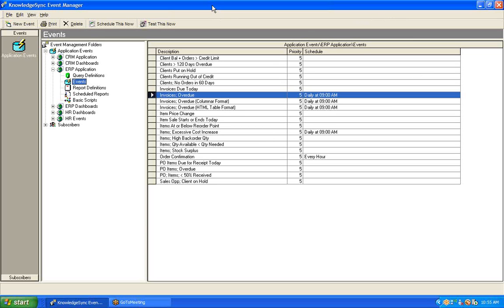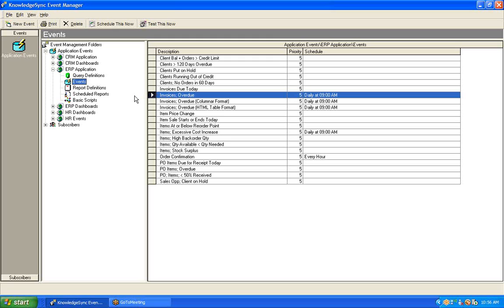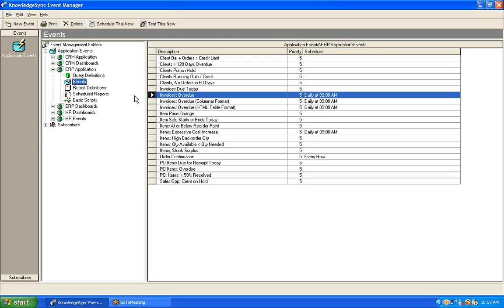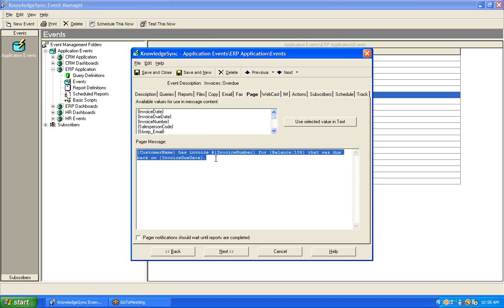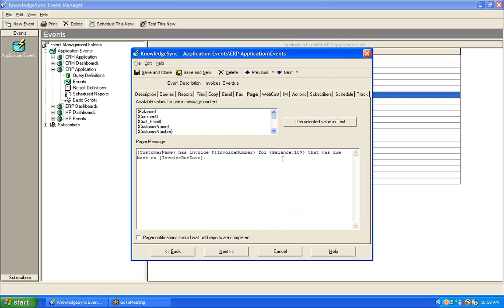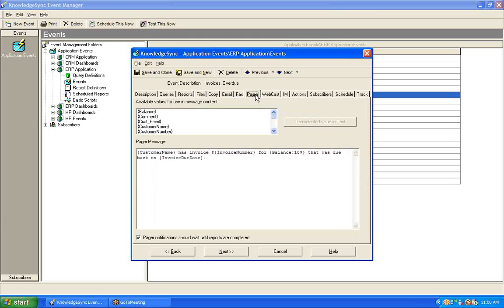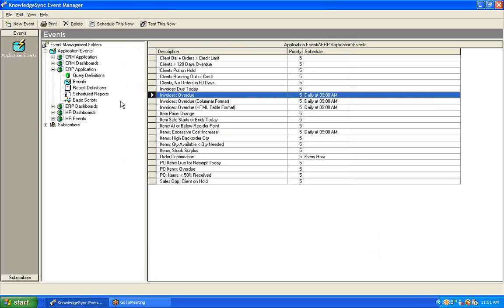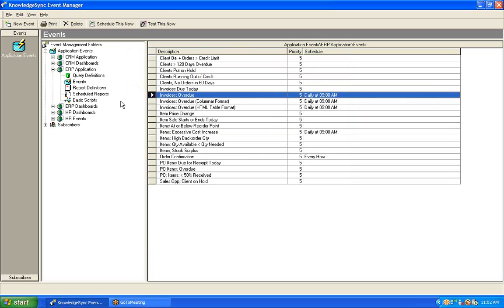KnowledgeSync Training: Event Design: Pager Alerts